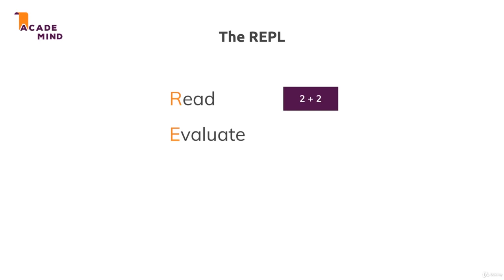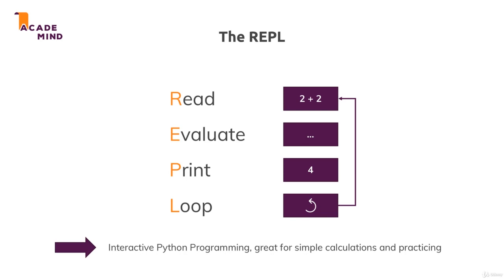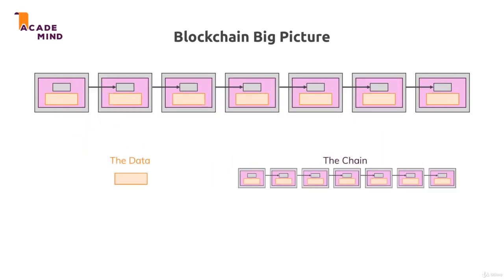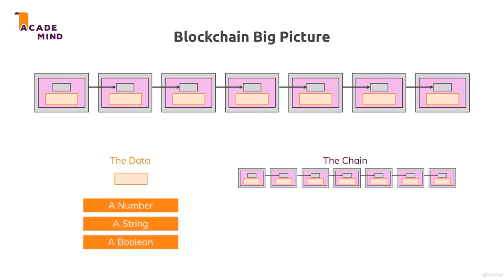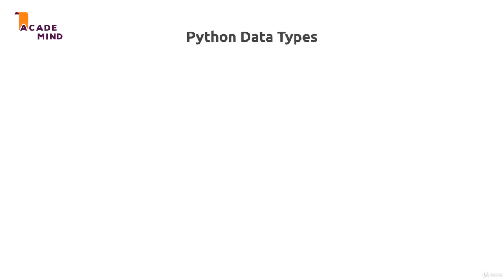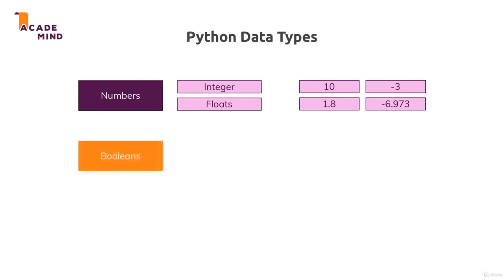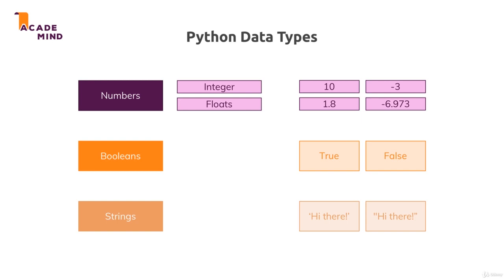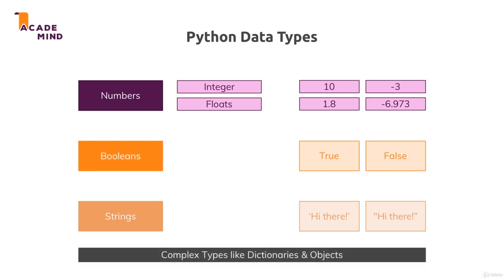11 Understanding the REPL and Data Types